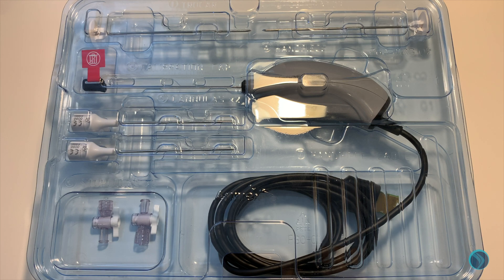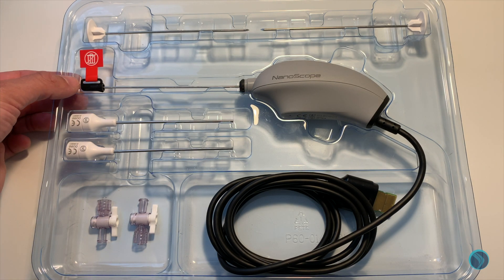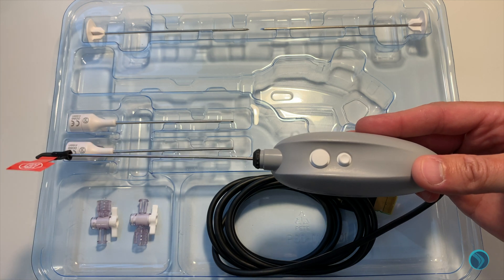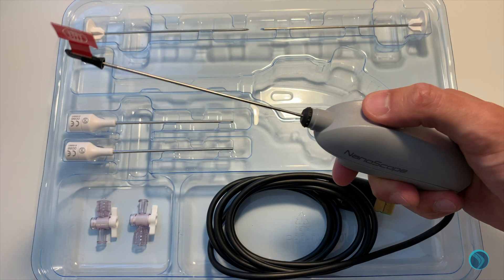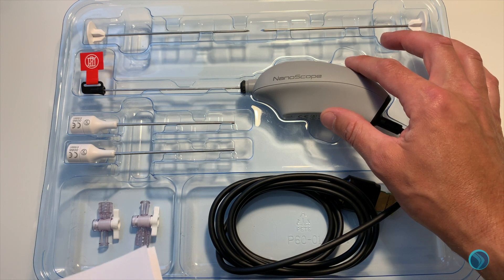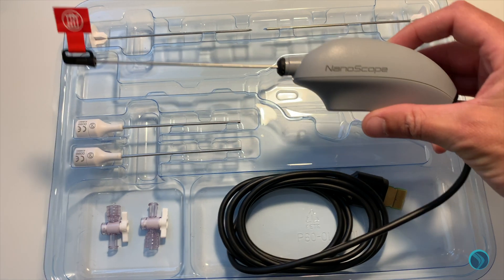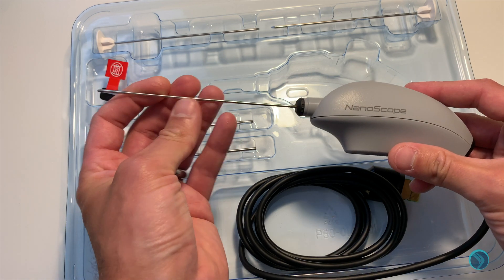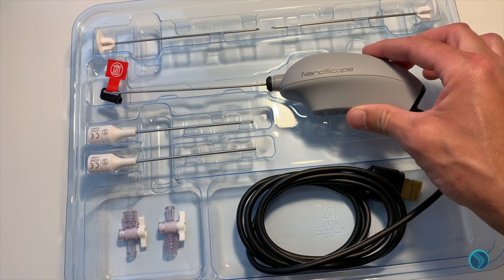Arthex NanoScope kit demo and meniscal repair case using Arthrex FiberStitch - My Experience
My first experience using the minimally invasive Arthrex NanoScope. I go through the kit and the convenience pack from arthrex and how to use the NanoScope. I then show the fantastic lateral meniscal repair we achieve using the NanoScope and the Arthex FiberStitch all suture meniscal repair device.